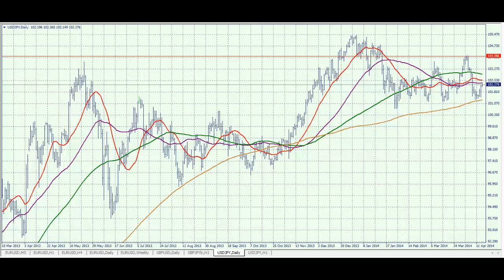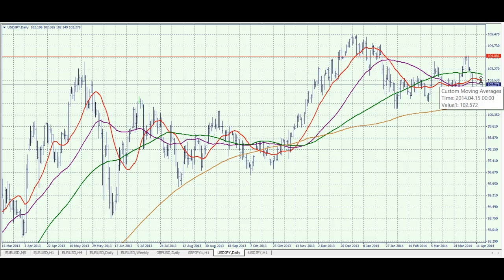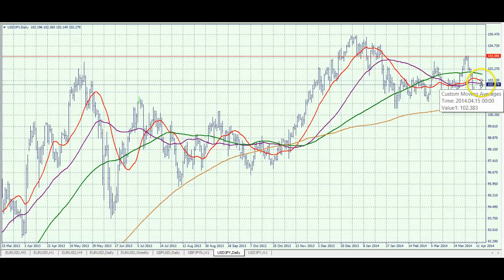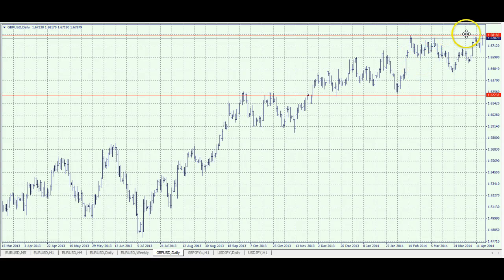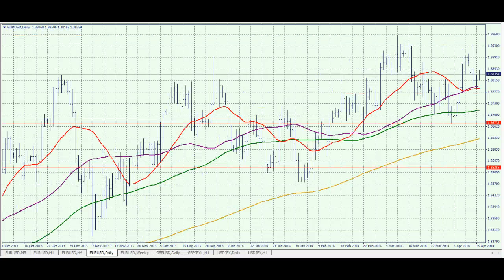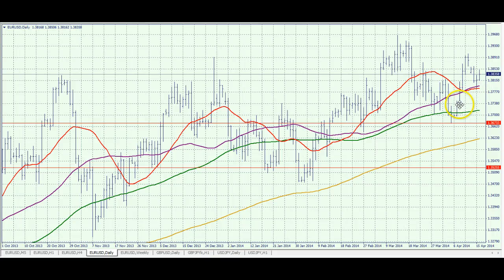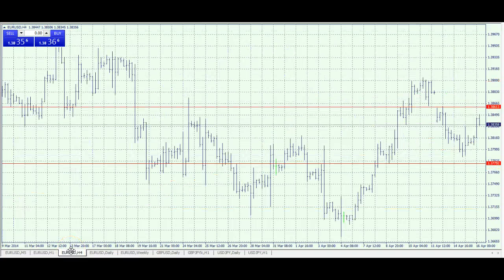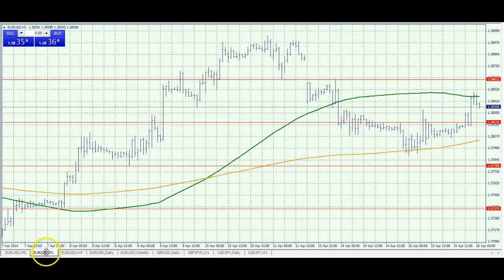Forex Trading Outlook for Apr 16, 2014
GBPUSD facing key resistance, EURUSD faces resistance as wellm USDJPY finally cracks 102 but key mvas loom above.